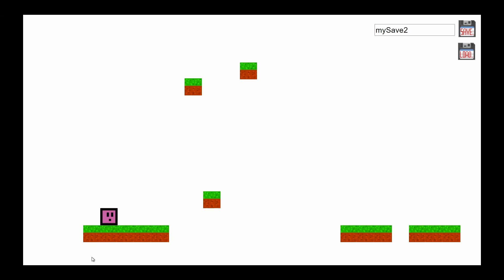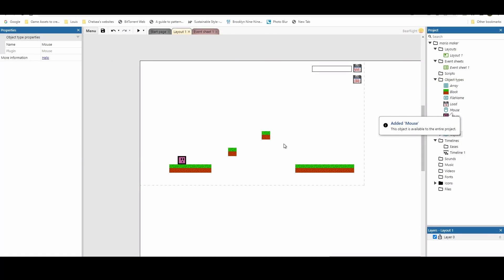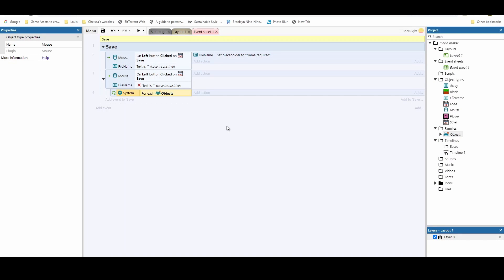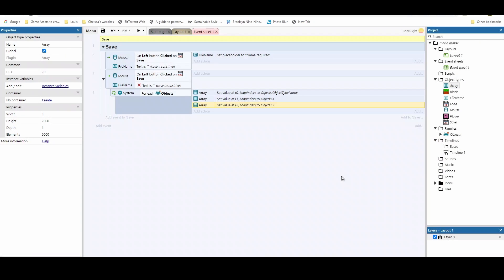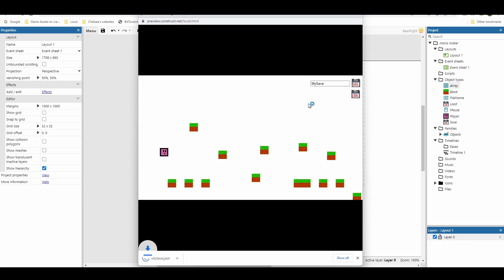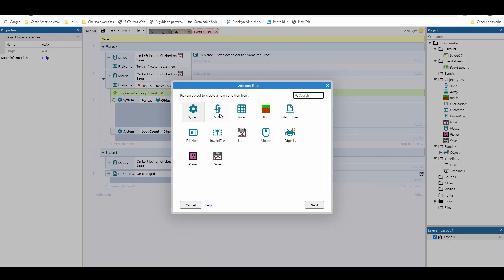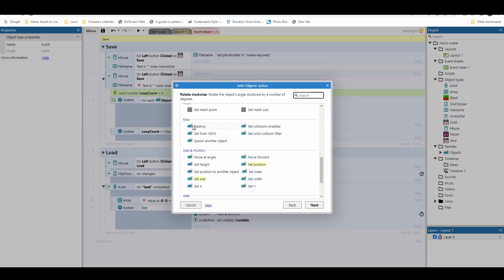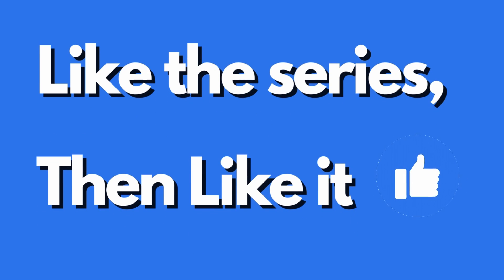Save and load level with files in construct 3